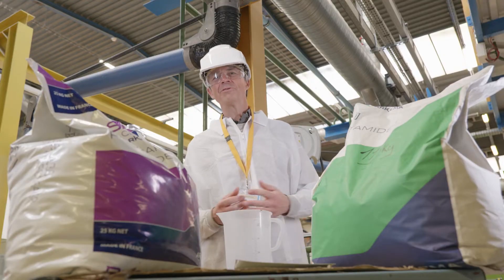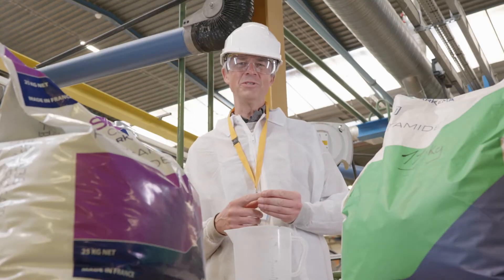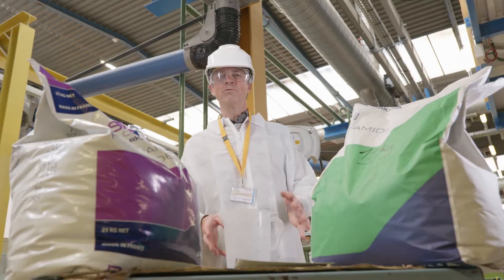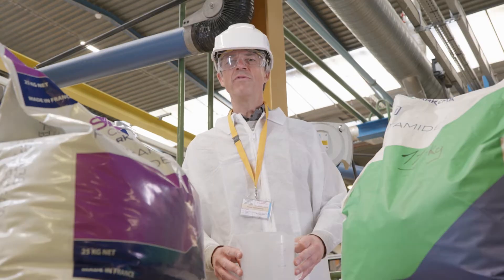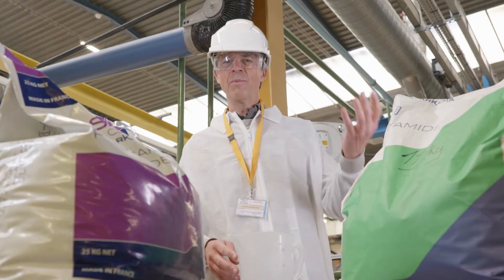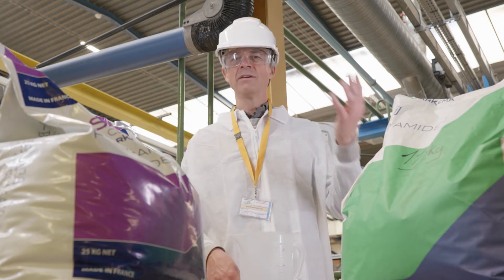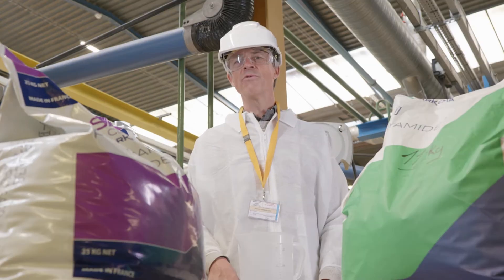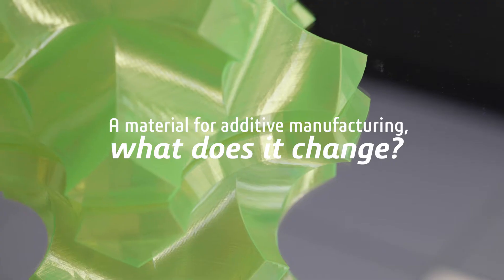Materials for 3D printing with 3DEXPERIENCE Make and Arkema | Dassault Systèmes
Introduction to the most common materials used for 3D printing?
As a form of additive manufacturing, 3D printing is a very versatile process that offers engineers and product designers a high degree of control over the texture, characteristics and strength of their products. In addition, these benefits of 3D printing can be achieved much faster and in far fewer steps than many traditional manufacturing methods.

When considering the benefits of 3D printing and its amazing versatility, the question often arises as to what types of materials underlie these additive processes. In reality, there are many types of 3D printing materials, and each has different strengths and weaknesses. In addition to the functional aspects of different 3D printing materials, the cost is also a very important factor for many product engineers. In this article, we take a closer look at some of the most common 3D printing materials, including their different properties, cost considerations and applications.

What are the most common materials used for 3D printing?
Of all the materials used for 3D printing, plastic is the most common. Plastic is very versatile: it is used for everything from 3D-printed household appliances to toys. Plastic 3D printing material comes in many different colors and can also be transparent. Plastic 3D printing filaments are usually sold in spools with a glossy or matte texture.

Plastic is a desirable 3D printing material because of its many advantageous properties, including flexibility, firmness, softness and various color options. In addition, plastic for 3D printing is more economical than other materials. The most common 3D printing method that uses plastic materials is fused deposition modeling (FDM). In FDM 3D printing, thermoplastic filaments are melted and shaped one layer at a time. The most common types of plastic used in FDM 3D printing are:

Polylactic acid - commonly known as PLA - is an environmentally friendly plastic often derived from corn starch or sugarcane, making it biodegradable. PLA comes in both hard and soft forms, and its prevalence in 3D printing continues to grow. As the name suggests, hard PLA is stronger than soft PLA, making it a more versatile plastic for a wide variety of applications.
Acrylonitrile butadiene styrene, commonly known as ABS, is notable for its strength and affordability. ABS filaments are firm, but also surprisingly flexible. In addition, this plastic is available in various colors, making it ideal for applications such as toys. In addition, ABS is becoming increasingly popular for crafts, including jewelry and home decor.

Chapters in this video:
00:00 Introduction to 3D printing materials?
00:45 In what format are these materials available?
01:05 A material for additive manufacturing, what does it change?
02:06 What is the role of materials in innovation?
02:49 Conclusion on 3D printing materials?
03:07 How to find a 3D printing service?